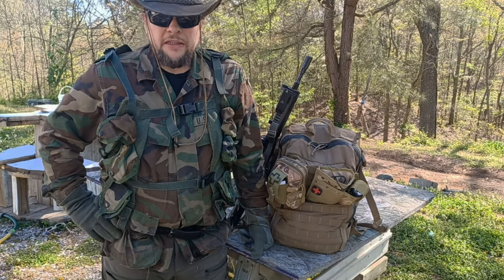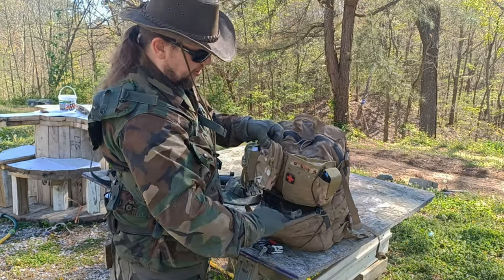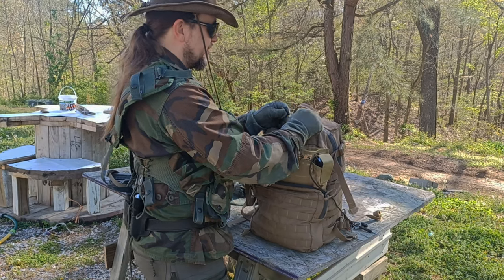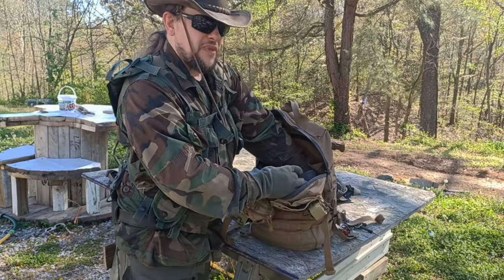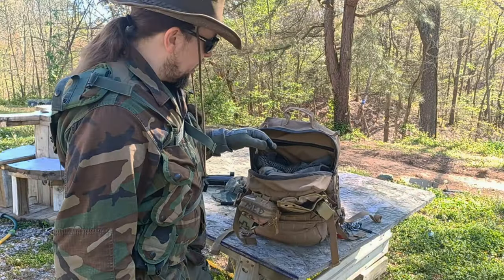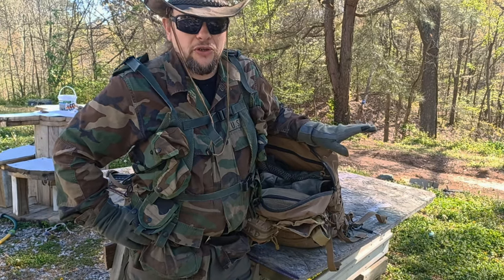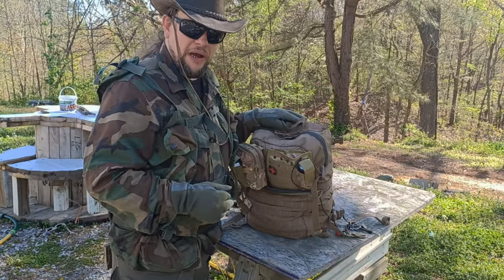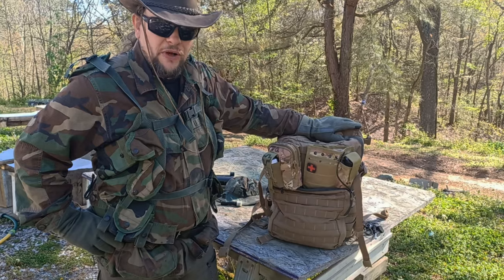Ex Grunt Reviews: USMC FILBE Assault Pack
A full review of the USMC FILBE 3 Day assault pack, Pack provided by my good friends at ARMYNAVY OUTDOORS.

SPECIFICATIONS:
Product Features List:
U.S. Marine Corps military issue, made in the USA
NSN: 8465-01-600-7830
37 Liter total capacity
Constructed with heavy-duty 600-denier Nylon
Hydration / laptop/Armor panel pocket inside
Outer map pocket
Plastic Stiffener Insert for added support
Comfortable contour shoulder straps, sternum strap, and stowable waist belt
MOLLE webbing on three sides for customized attachement of pouches
Asymmetric 2-way zipper for easy access
Dimensions: Approx. 20″ x 14″ x 8″